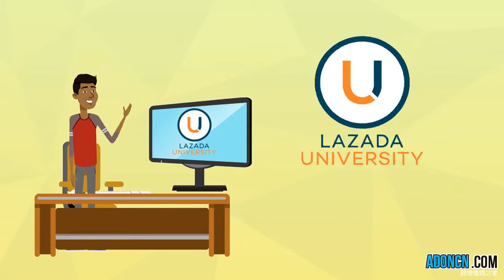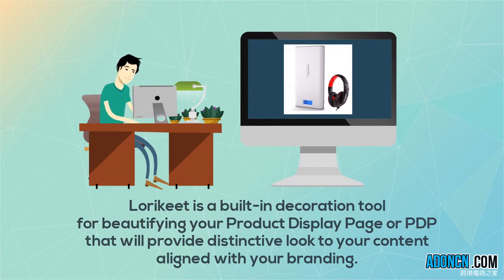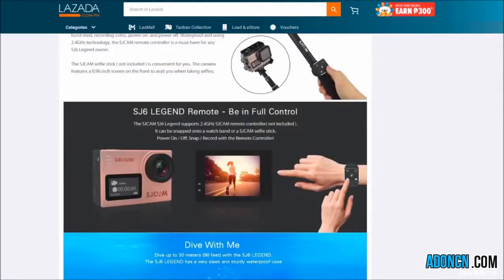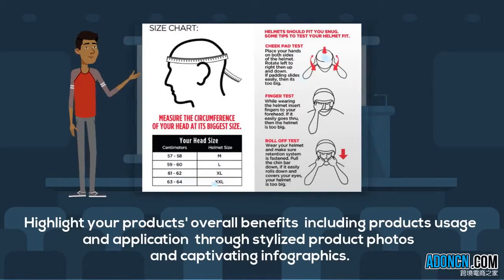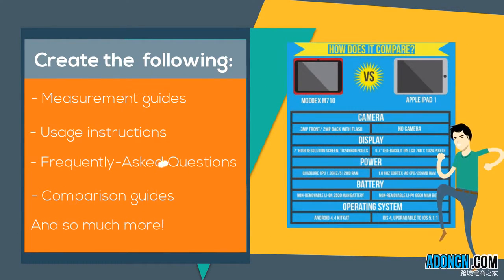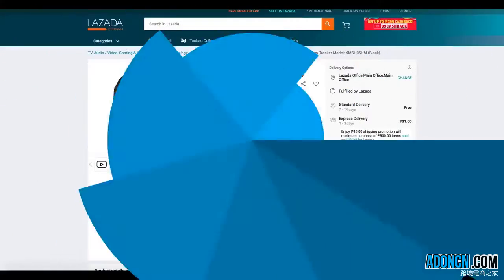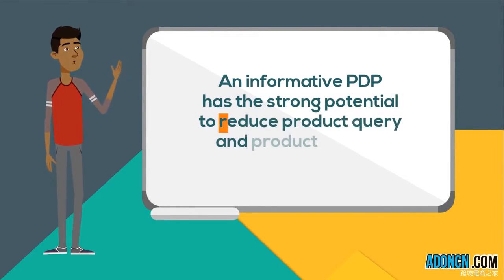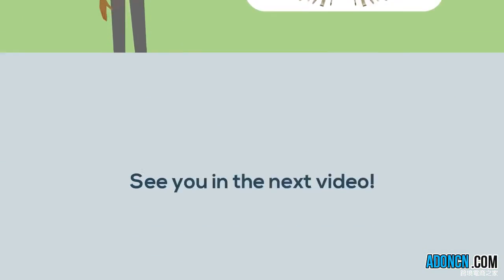【LAZADA教程】Lazada Introduction To Lorikeet And Its Key Benefits